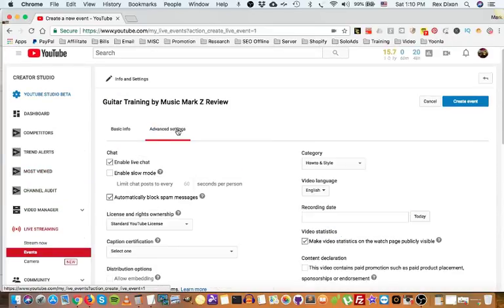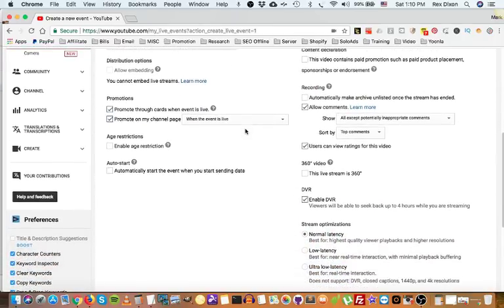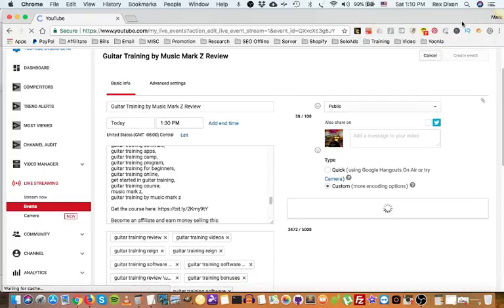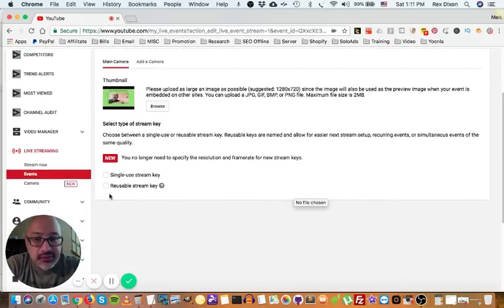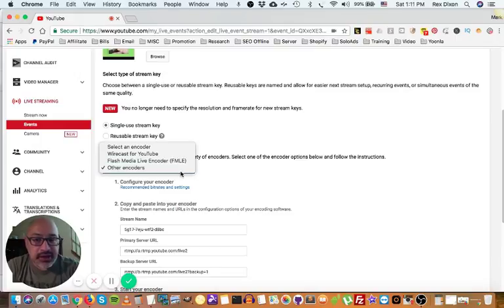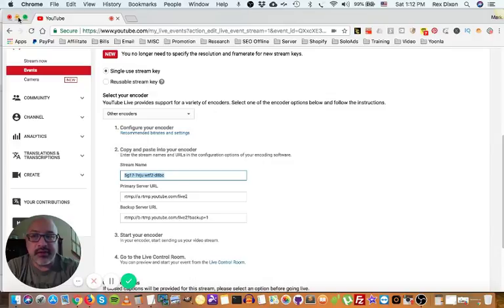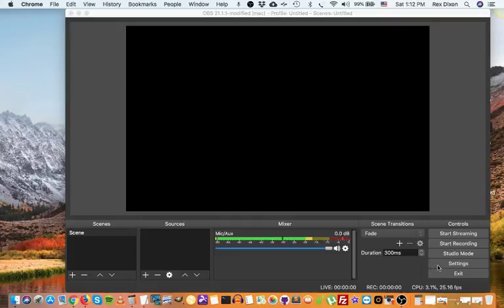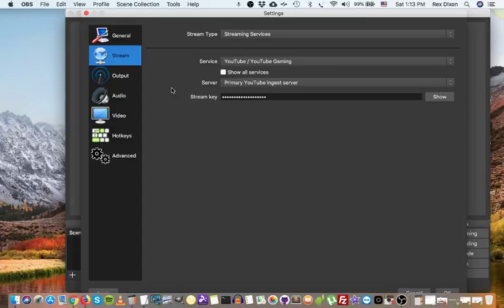Live Stream YouTube OBS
This is a quick tutorial on how to setup OBS (Open Broadcaster Software). I had to resort to going here when the top choice (Wirecast) for streamers wasn’t working. There was no way I was going to use the flash alternative in 2018 either! The third choice was “other encoders” and I had to find it myself.

Here it is - OBS - you can grab your copy of it for whatever computer type you use. Windows, Mac, Linux

It’s rather intuitive to use, starting to finally get the hang of it all now that I’ve done a few streams in the past ~24-36 hours. It’s actually much easier to do live streams then edit videos and add all sorts of things in. In fact in this video, I’ll try to add in my usual front and ending clips.

Give this a try, and I think you’ll agree, that live streaming on YouTube is the easier way to post videos. You get more content out there a lot faster. At least in my opinion!

BONUS POST VIDEO NOTES:

Real quick correction note, as I was loading the video in, the way you get them to work is clicking on the eye icon. So that setting can remain where it is. Watch the video, you’ll see how I sort of struggle with starting the video from the thumbnail page.

Also you can load up all your media and then using hte eye icon, switch them as you go from media source to media source. It will make more sense when you actually give it a try.

youtube streaming obs settings,
best youtube streaming settings obs,
obs studio youtube streaming settings,
obs streaming settings for youtube,
best obs streaming settings for youtube,
obs studio settings for youtube streaming,
obs settings for streaming on youtube,
best obs studio settings for youtube streaming,
best obs settings for youtube streaming,
best obs settings for streaming on youtube,
obs studio streaming settings youtube,
how to setup obs for streaming on youtube